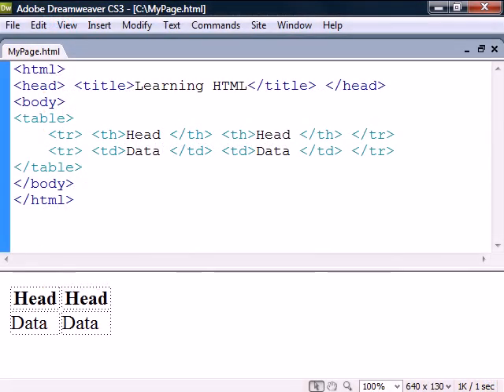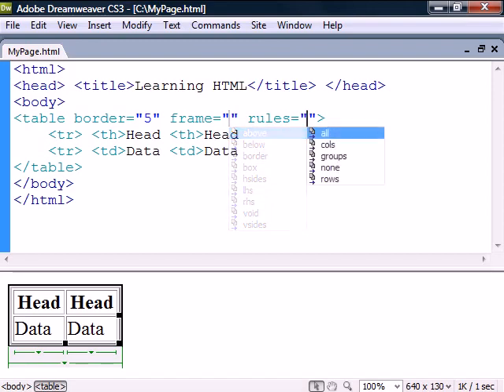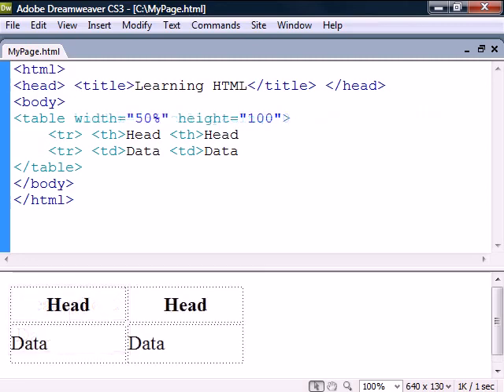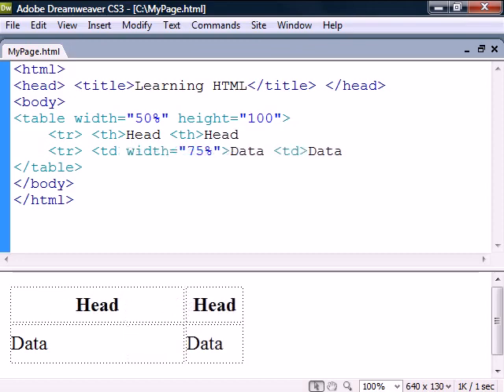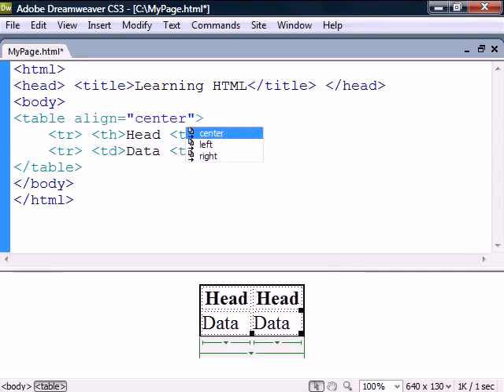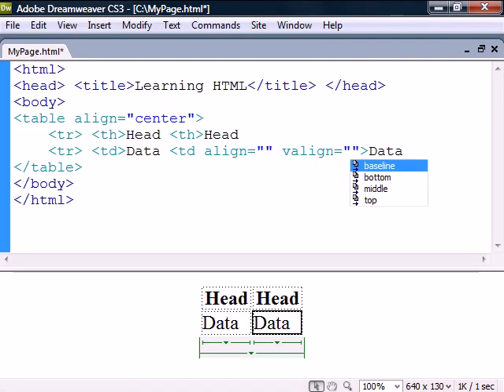HTML 11 Tables